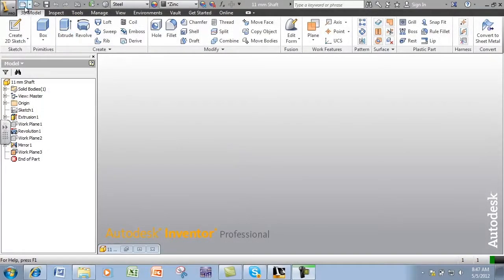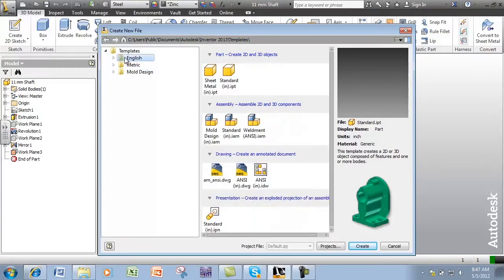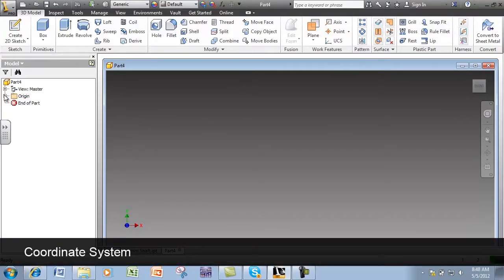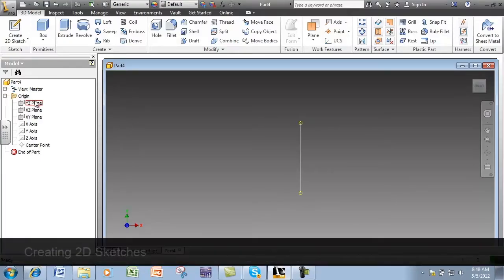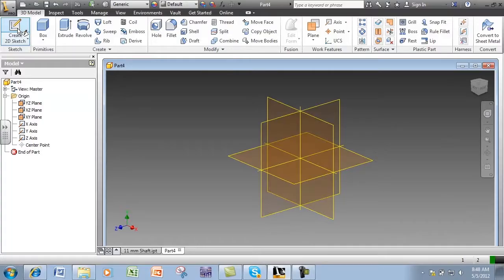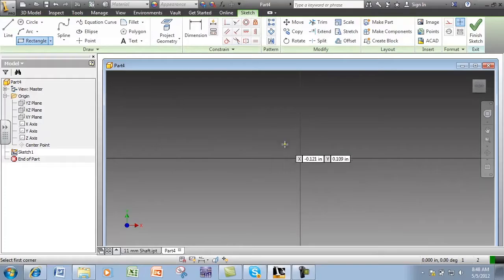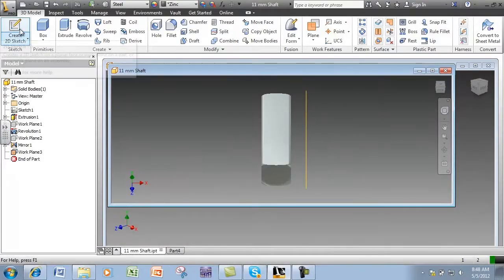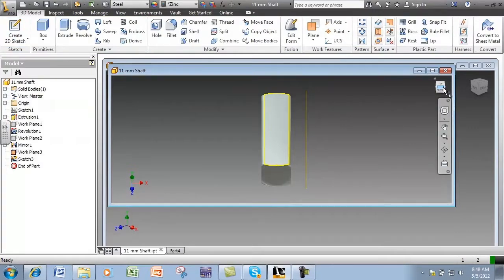INV TV 07 SketchPlane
Explaining Templates, Coordinate System, 2D Sketches, and File Extension in Autodesk Inventor.